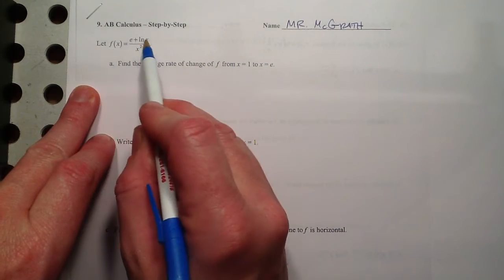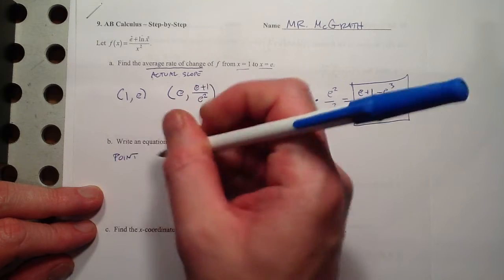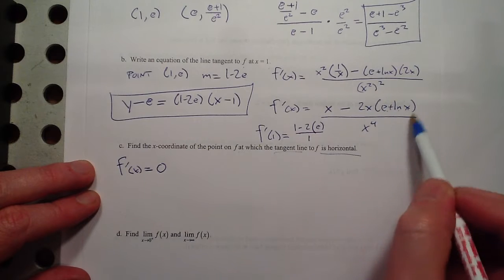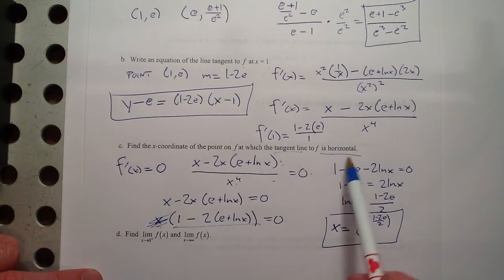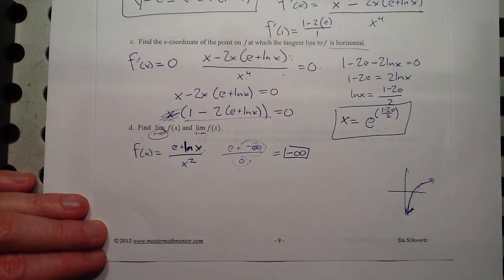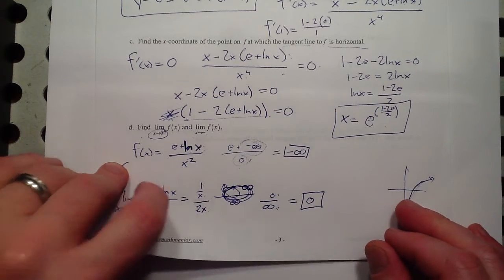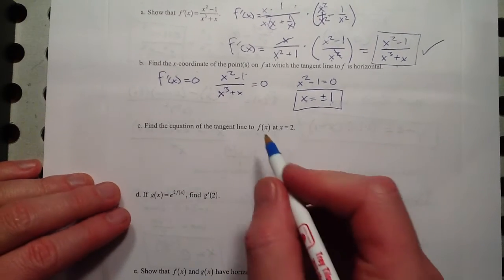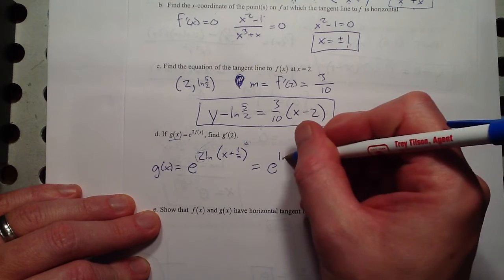Step by Step #9 and #10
Solutions for Step by Step #9 and #10